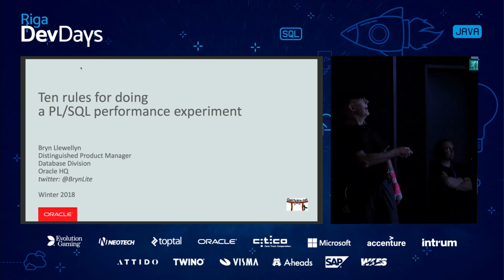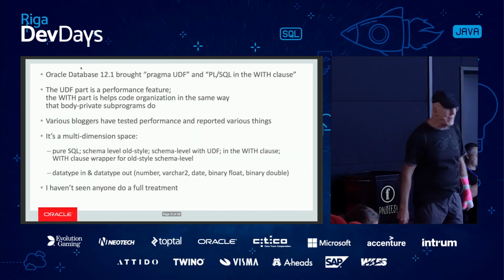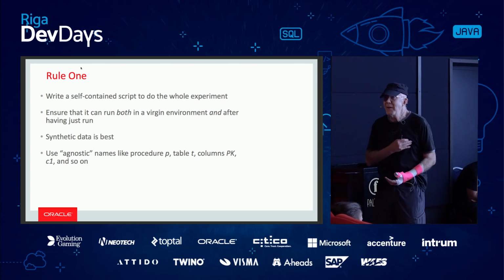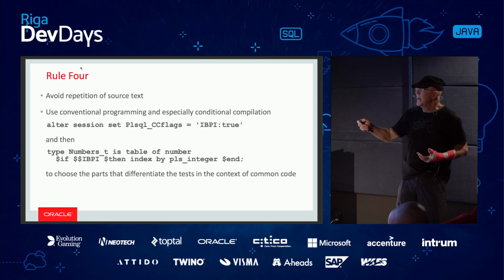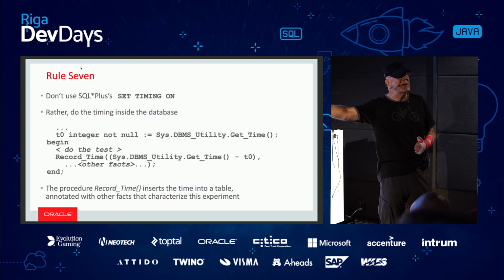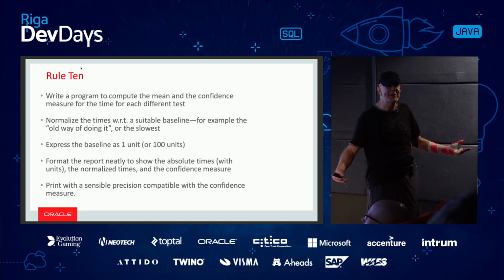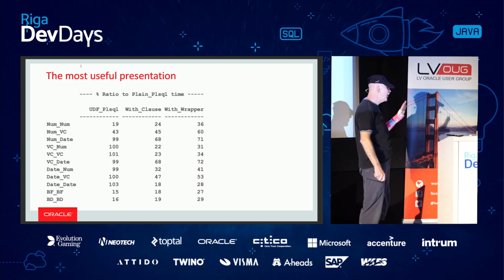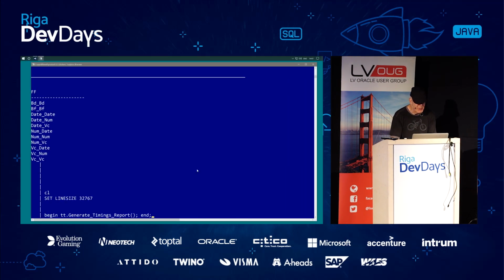Bryn Llewellyn - Ten Rules for Doing a PL/SQL Performance Experiment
I’m often asked to comment on a speed difference between two PL/SQL tests. Usually, the tests are presented as SQL*Plus spool files, whose differs in just a couple of tiny details. The times are measured, for just a single test run, using SET TIMING ON and are shown like “Elapsed: 00:00:02.36”, with indefensible precision. Sometimes the times are shorter. This is no way to conduct a performance experiment! This session tells you how to do your experiment properly with reference to a real, and interesting, case study. Though the title says “PL/SQL” the method described applies to any single-user test that runs entirely inside Oracle Database. I said “ten rules” to get your attention. Of course, there are actually rather more rules.